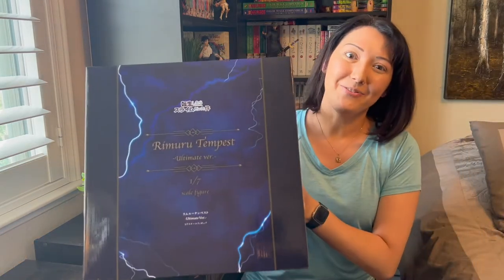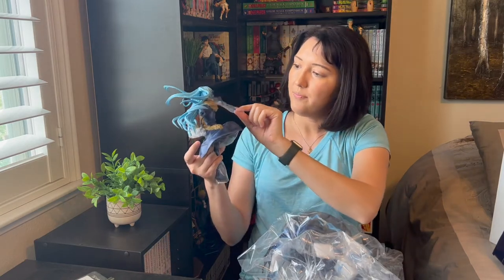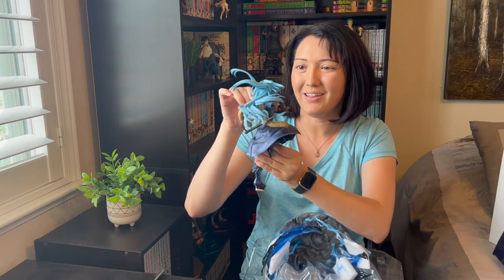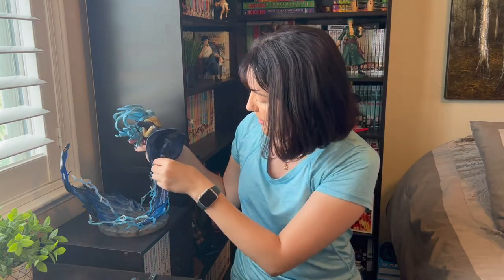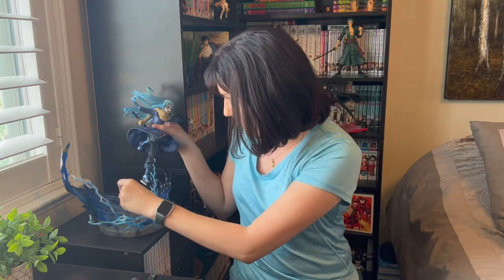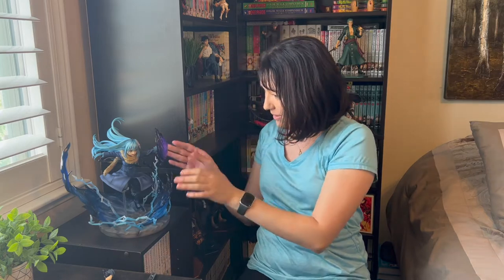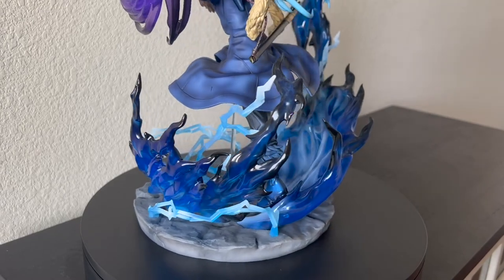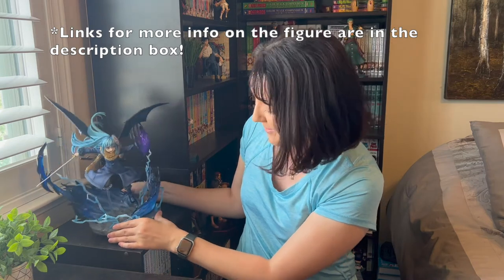Figure Unboxing of Rimuru Tempest 1/7 scale by eStream! || Ultimate Version Shibuya Scramble Figure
Unboxing the 1/7 scale Rimuru Tempest Ultimate Version by eStream / Alpha Satellite! (LINKS TO PURCHASE ARE BELOW). This might just be my favorite (eStream) figure yet?

***Questions for you*** Is there an eStream figure you love the best? Is this Rimuru figure the 'Best' eStream figure out there? Let me know!

Want to purchase this Rimuru figure for yourself? (after-market prices will vary...) Try these sites:

~ Stock Music "Inspirational and Gentle Indie Folk - Inspiring Corporate Background P5" provided by PlayAgain, from Pond5
~ Stock Media "Cozy Sofa Main Version Lofi Hi" provided by SplashStudio / Pond5